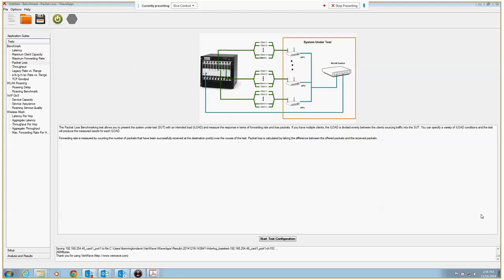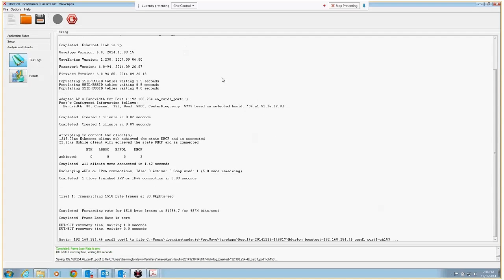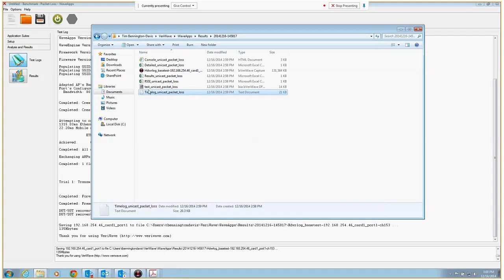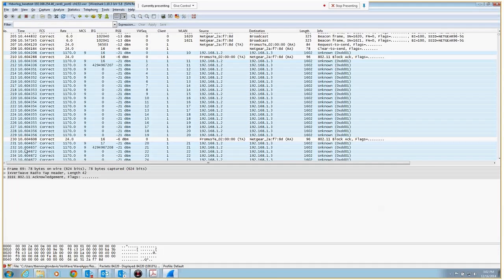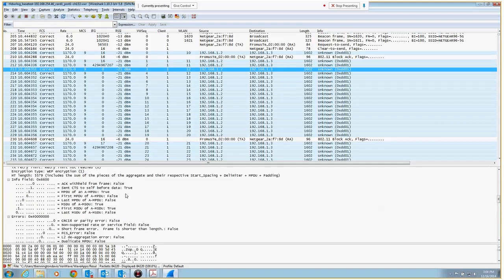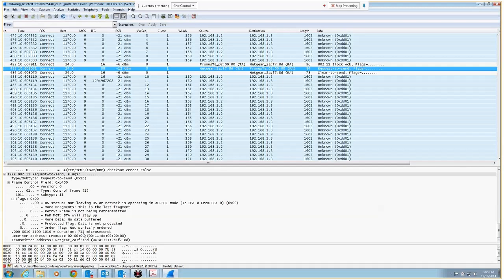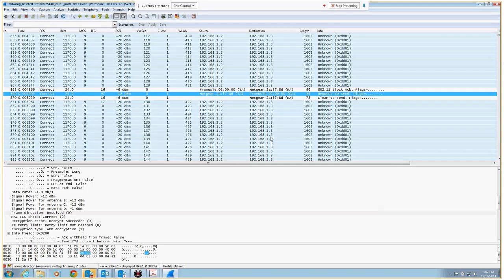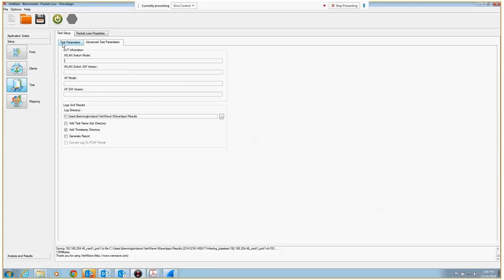Using Packet Loss to Capture LogFiles